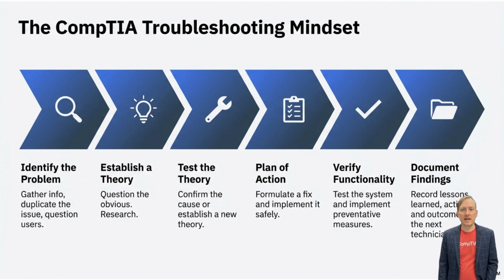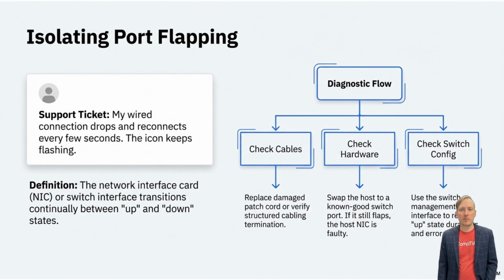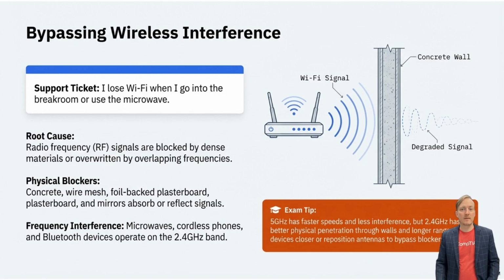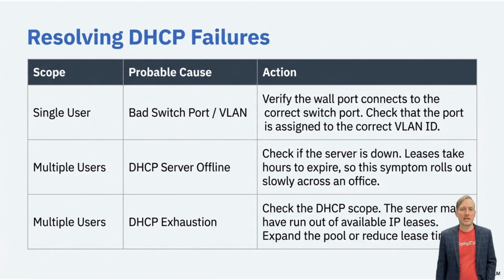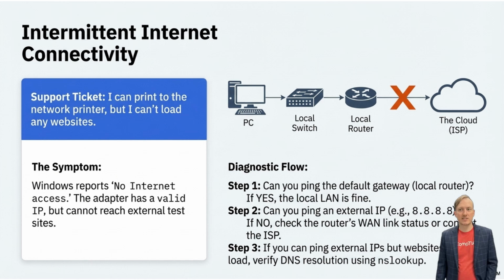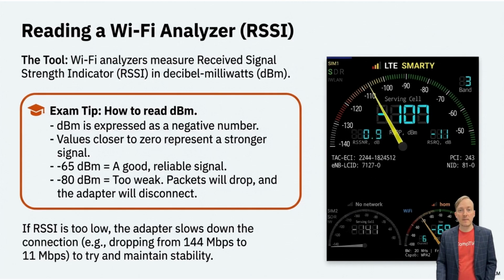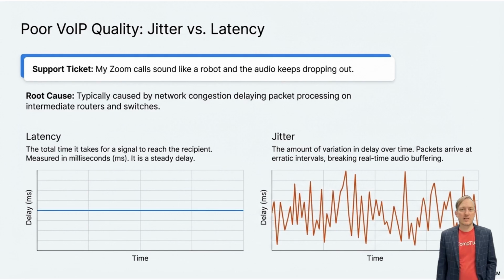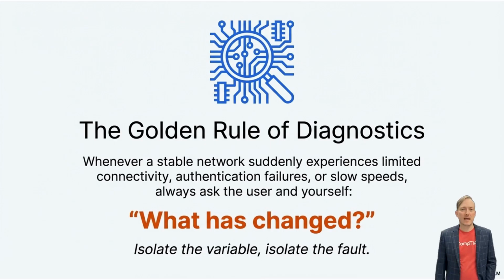CompTIA A+ Core 1 (220-1201) - Objective 5.5: Network Troubleshooting with Aaron Olsen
Welcome back to the classroom! When the network goes down, nobody can work. In this masterclass for Objective 5.5, we apply a visual diagnostic framework to isolate and fix connectivity issues.

We tackle physical port flapping, logical DHCP failures causing APIPA addresses, Wi-Fi channel overlap and signal degradation, and how to use QoS to fix terrible VoIP jitter and latency. Remember the golden rule: Isolate the variable, isolate the fault!

🚀 Ready to test your skills? Get some hands-on practice with PBQ-like network troubleshooting questions at XPBoost